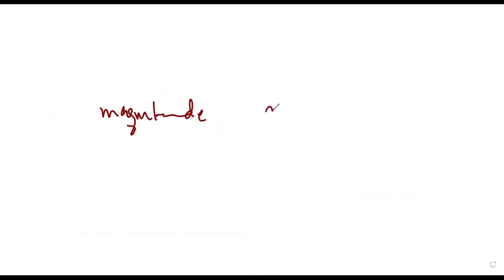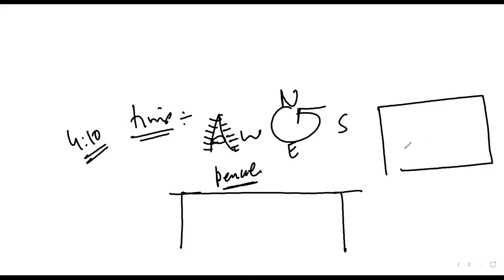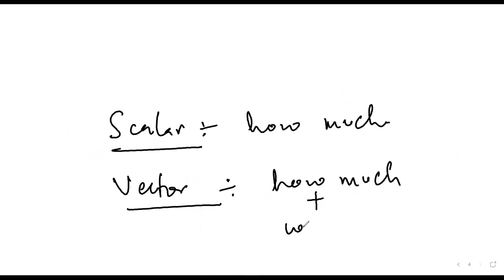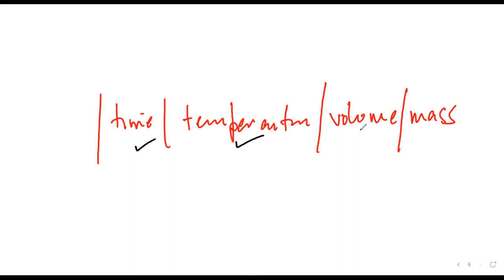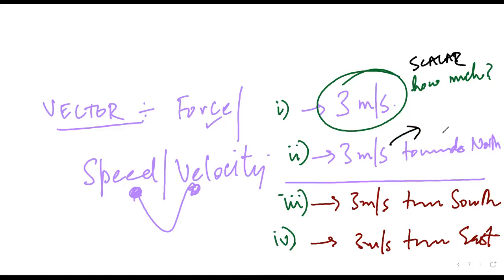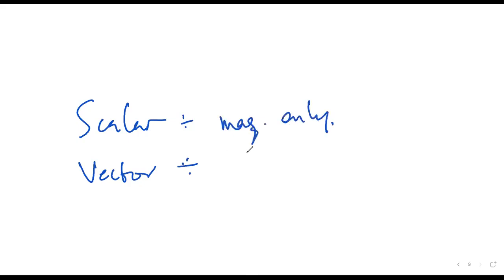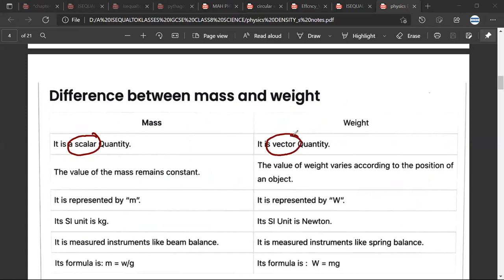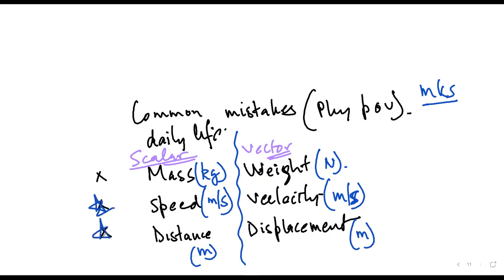What is the difference between a vector and a scalar? Explanation with Examples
What is the difference between a vector and a scalar? Explanation with Examples | Class 7, 8| A vector quantity has a direction and a magnitude, while a scalar has magnitude only.

scalar and vector quantity examples
difference between scalar and vector quantity class 8
scalar quantity examples
 What is the difference between a vector and a scalar?
What is scalar and vector with examples?